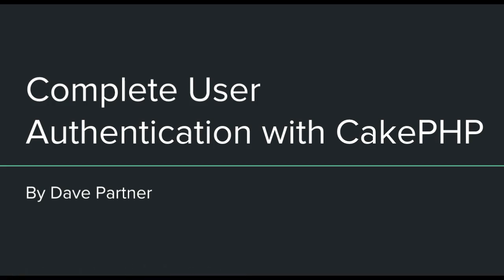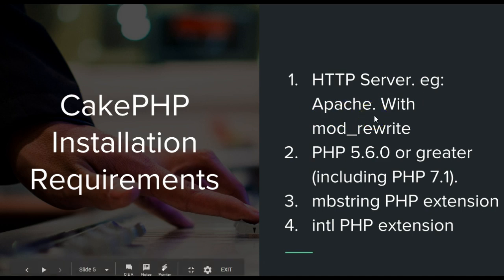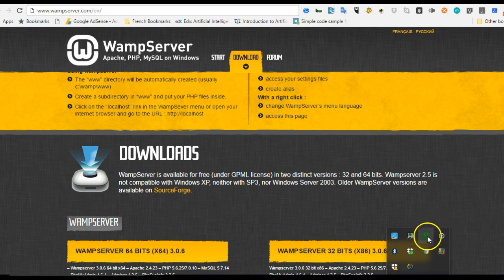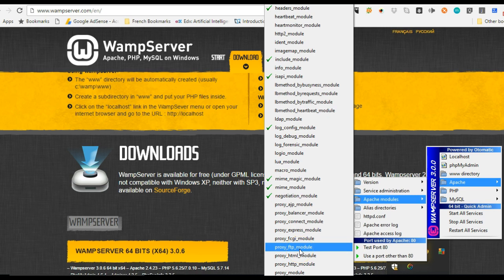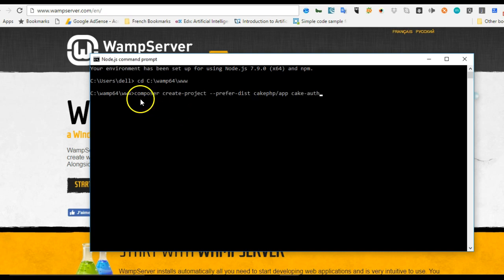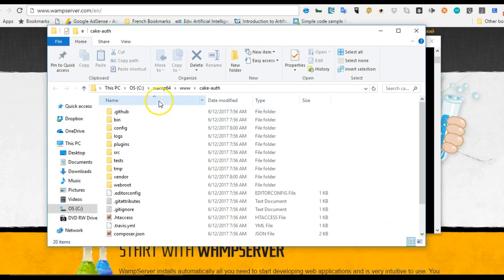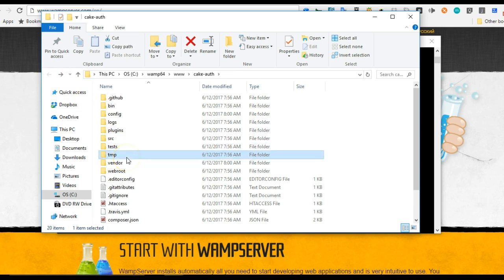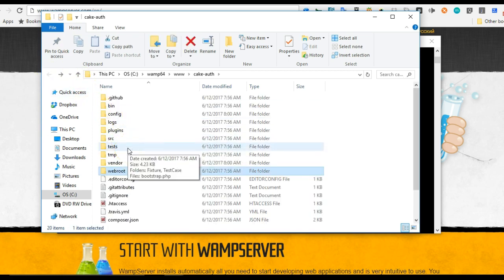cakephp 3.4 tutorial for beginners step by step - 1 - How to install and setup cakephp 3.x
Installation¶

CakePHP is simple and easy to install. The minimum requirements are a web server and a copy of CakePHP, that’s it! While this chapter focuses primarily on setting up on Apache (because it’s simple to install and setup), CakePHP will run on a variety of web servers such as nginx, LightHTTPD, or Microsoft IIS.

Requirements
HTTP Server. For example: Apache. Having mod_rewrite is preferred, but by no means required.
PHP 5.6.0 or greater (including PHP 7.1).
mbstring PHP extension
intl PHP extension
In both XAMPP and WAMP, the mbstring extension is working by default.
In XAMPP, intl extension is included but you have to uncomment extension=php_intl.dll in php.ini and restart the server through the XAMPP Control Panel.
In WAMP, the intl extension is “activated” by default but not working. To make it work you have to go to php folder (by default) C:\wamp\bin\php\php{version}, copy all the files that looks like icu*.dll and paste them into the apache bin directory C:\wamp\bin\apache\apache{version}\bin. Then restart all services and it should be OK.
While a database engine isn’t required, we imagine that most applications will utilize one. CakePHP supports a variety of database storage engines:

MySQL (5.1.10 or greater)
PostgreSQL
Microsoft SQL Server (2008 or higher)
SQLite 3
All built-in drivers require PDO. You should make sure you have the correct PDO extensions installed.
Installing CakePHP
Before starting you should make sure that your PHP version is up to date:

php -v
You should have PHP 5.6.0 (CLI) or higher. Your webserver’s PHP version must also be of 5.6.0 or higher, and should be the same version your command line interface (CLI) uses.

Installing Composer
CakePHP uses Composer, a dependency management tool, as the officially supported method for installation.

Installing Composer on Linux and macOS

Run the installer script as described in the official Composer documentation and follow the instructions to install Composer.

Execute the following command to move the composer.phar to a directory that is in your path:

mv composer.phar /usr/local/bin/composer